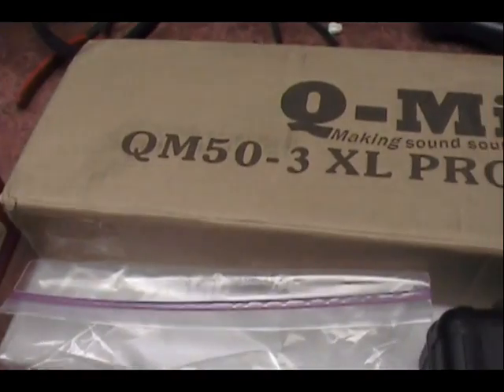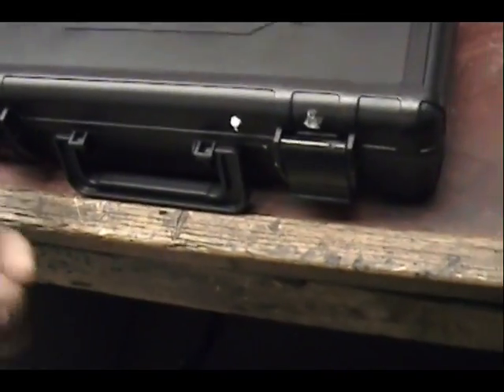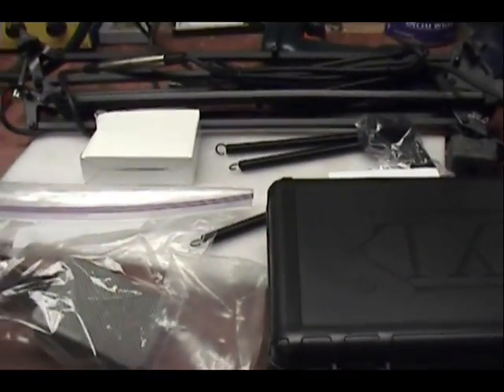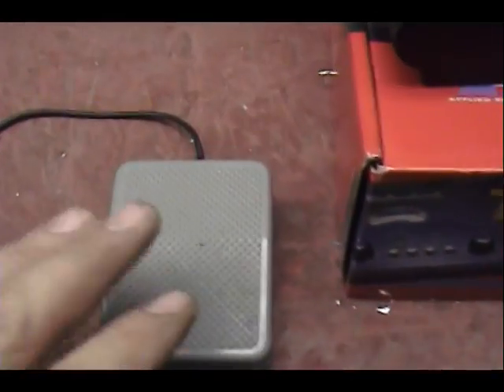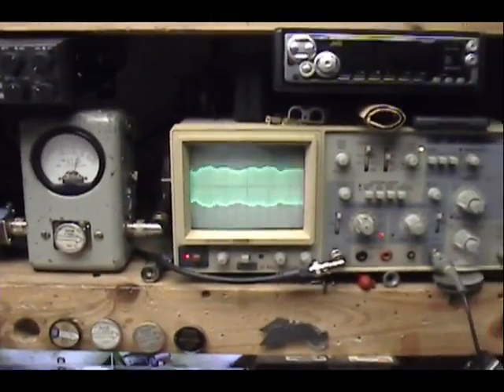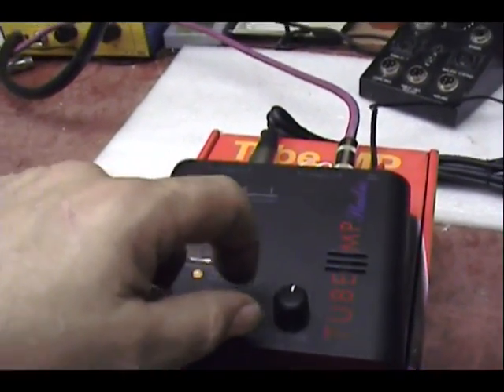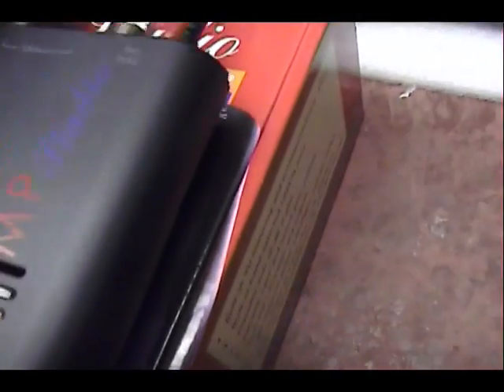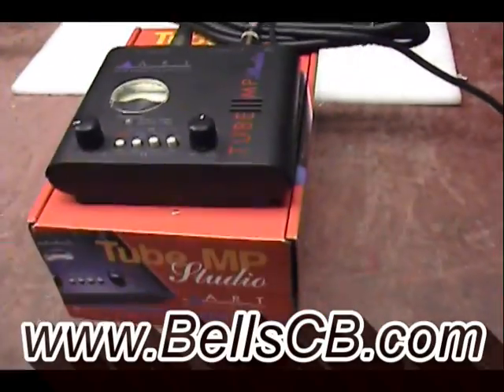External stage mic setup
I do not sell any of these items, I only assembled them and made up the cabling and PTT switching.

External stage mic setup using:
--- Q-mic QM-50-3 XL Pro Microphone Arm
--- MXL 990 Condenser Microphone
--- TubeMP Studio from ART Mic pre-amp on 7-8-12